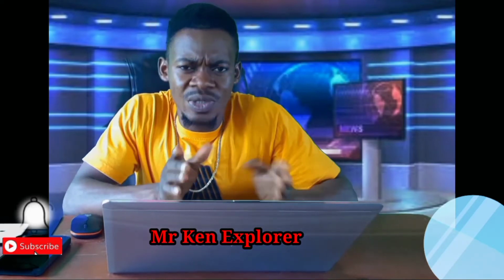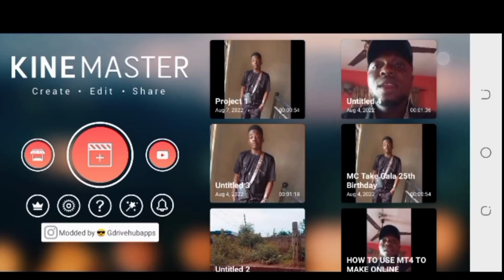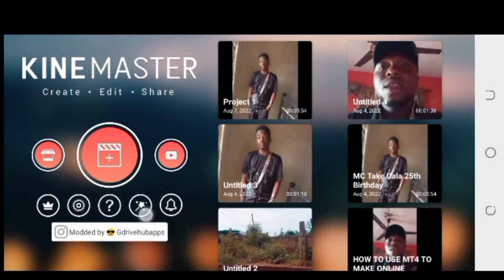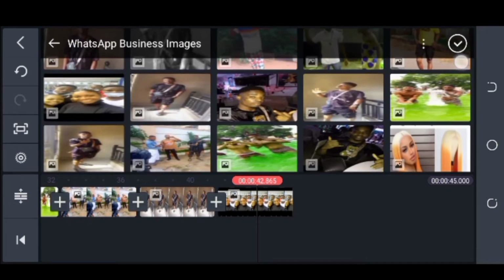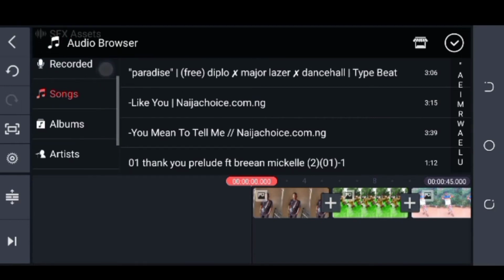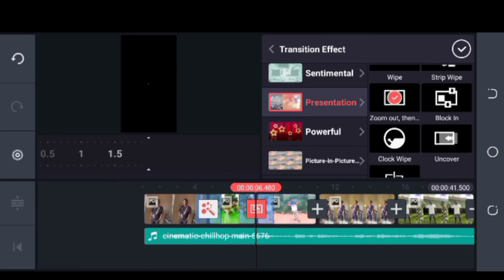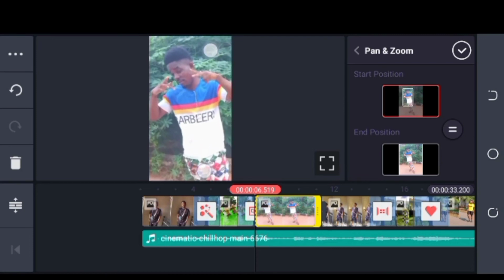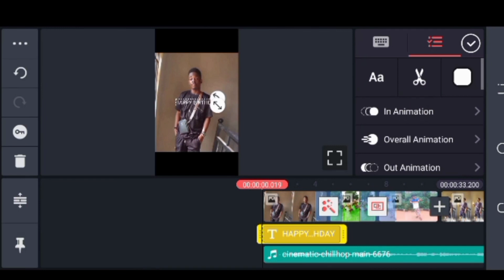How to Edit Profesional Videos using Smartphone explained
In this video you are going to learn and know how to use KINEMASTER to edit video from beginner to pro with your smart phone. follow my and you will learn in less than one hour. I am going to put you through step by step in achieving this goal. This video is divided into 2 parts.. half section in this video and half in the next video above. Please kindly watch the next video to complete the steps and do not attempt to skip any part in the video else you might miss out the steps. If you like the way I teach please subscribe to Mr Ken Explore for more free videos and don’t forget to turn on your notification button for alerts on on new videos.